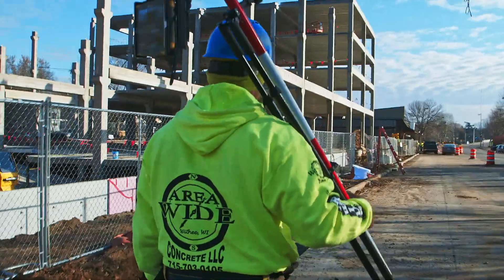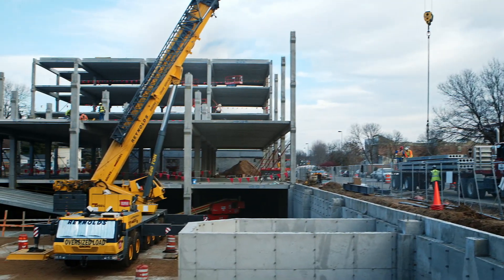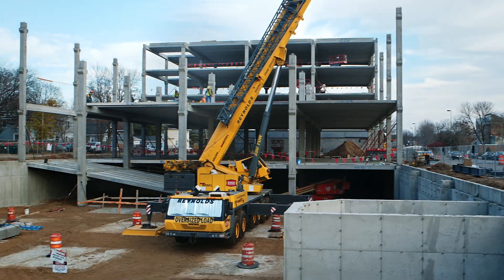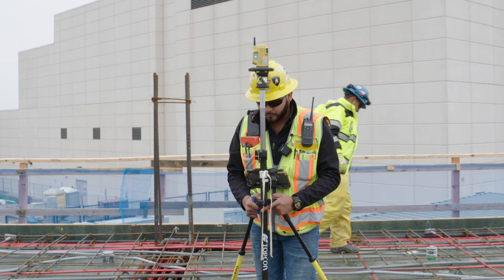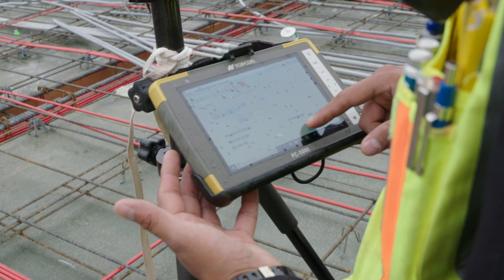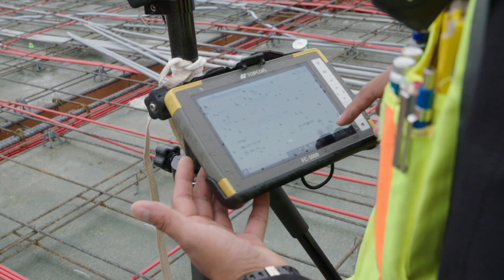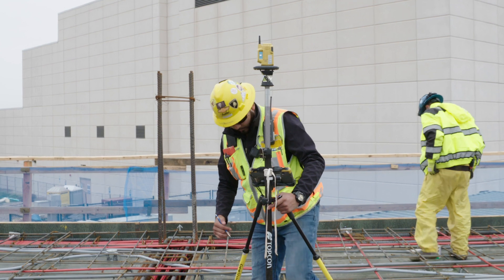Topcon Autodesk Interview - Construction Layout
Efficiently layout out points on your construction jobsite with integrated office-to-field workflows.

Watch part two of the Topcon Autodesk interview to learn more.